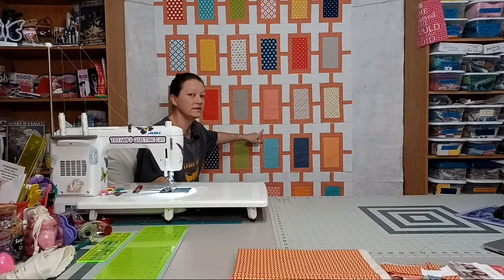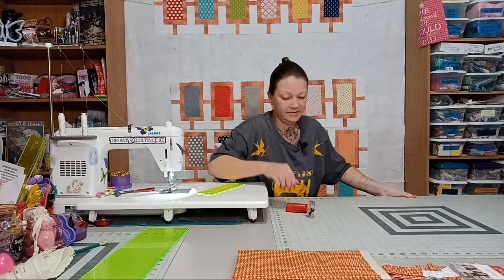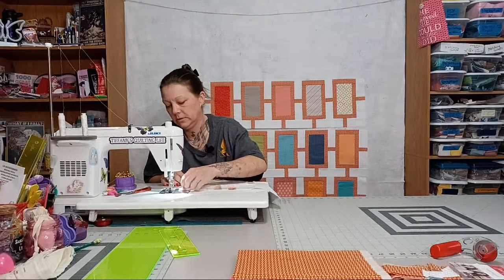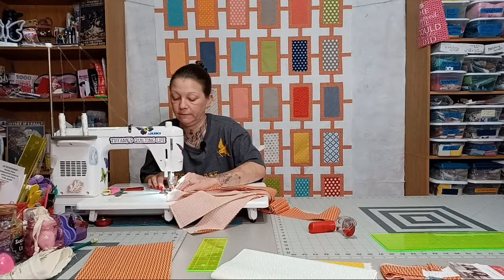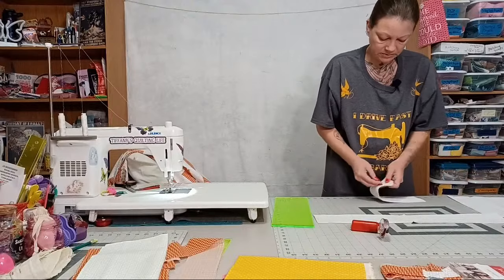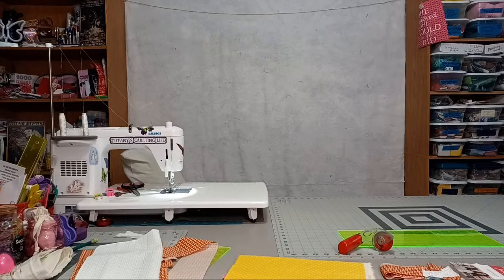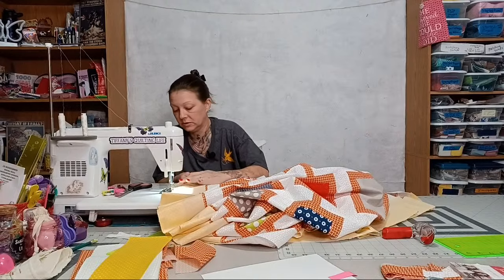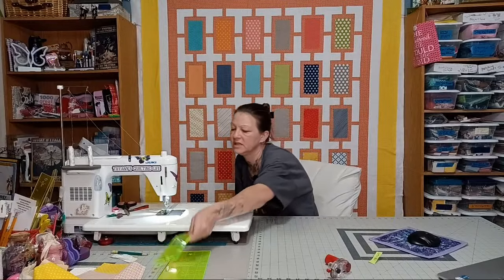Breakfast at Tiffany's ❤️ Episode 8- Garden Tiles Quilt PT-2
Today we are continuing on a pattern I thought looked cool.  It is called Garden Tiles and uses a Layercake (Technically Half a Layercake) and some additional yardage listed in the pattern.  Here is a link to the FREE pattern
I hope you join me in sewing this up.  It may take at least 2 Episodes for this to be complete.

I do not expect or ask for anyone to just Give Me Money. With that said I have been asked if there are  ways to donate to me. So if you would like to help out in any way I have 3 ways set up.  (Some prefer one over the other, the reason there is 3 ways)
Go Fund Me Tip Jar:
Direct Mail USPS:
Tiffany Groff